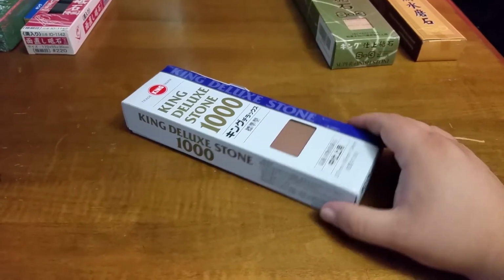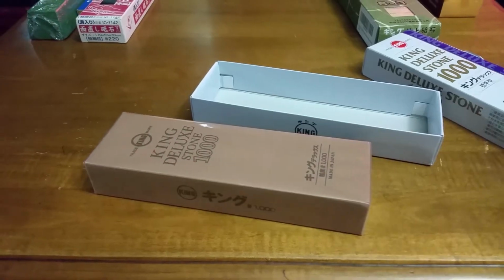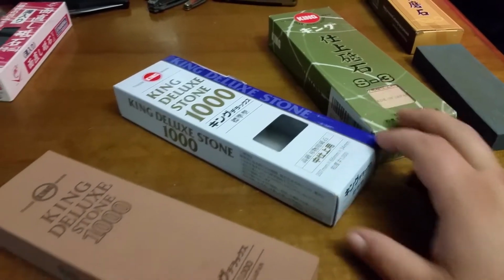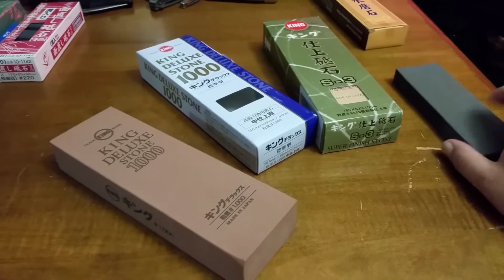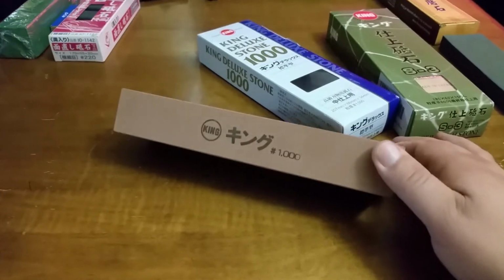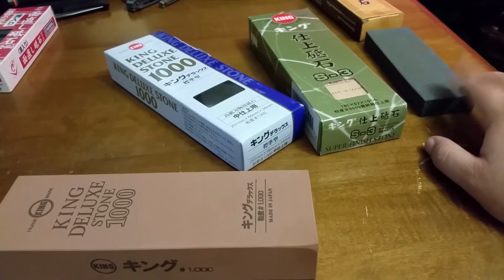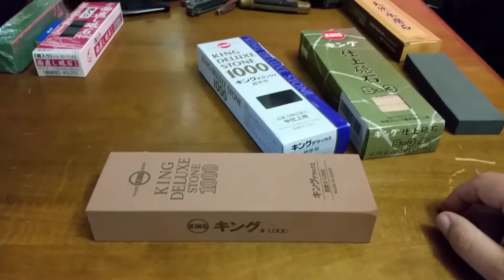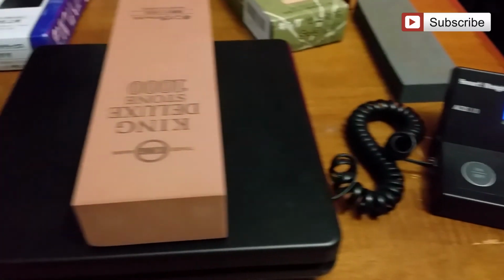Quick review of the King 1000 grit Japanese water stone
I finally received my sharpening stones from Amazon so here is a quick review of the King 1000 grit Japanese water stone. I also got a King 6000 grit water stone. a natural 12000 grit water stone, and a Naniwa flattening stone. I will link the videos for those here along with the link to the King 1000 grit stone on Amazon.

King Medium Grain Sharpening Stone - #1000